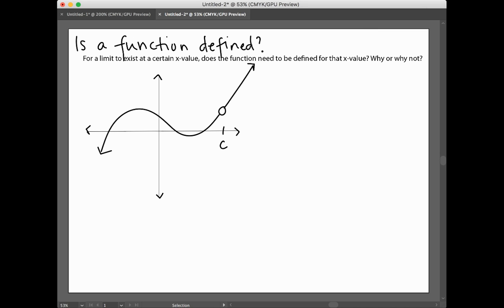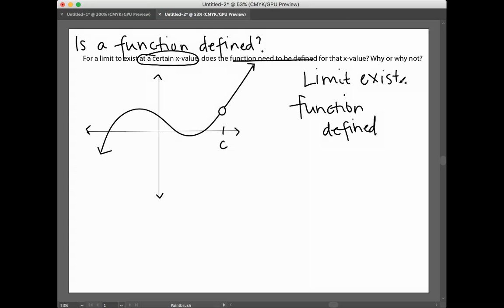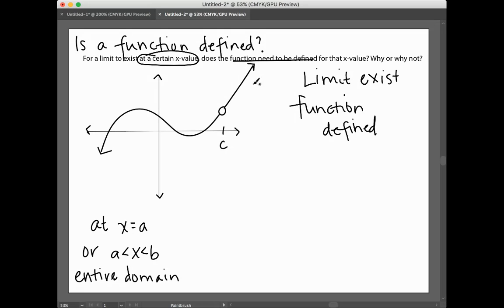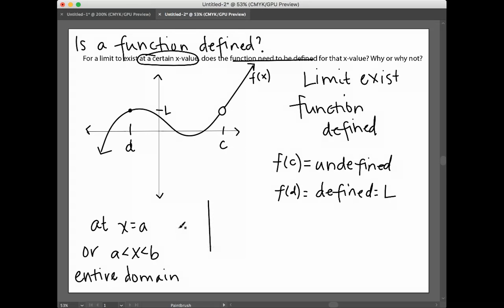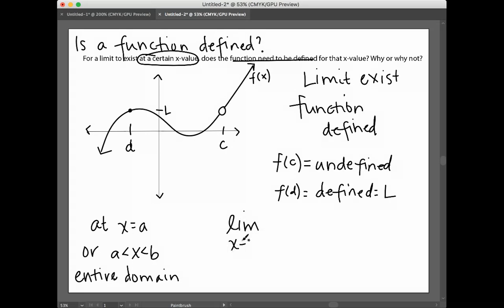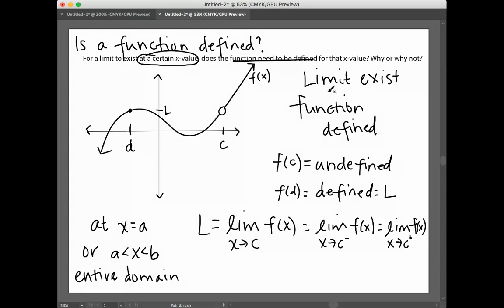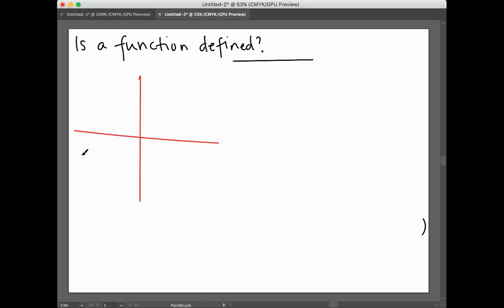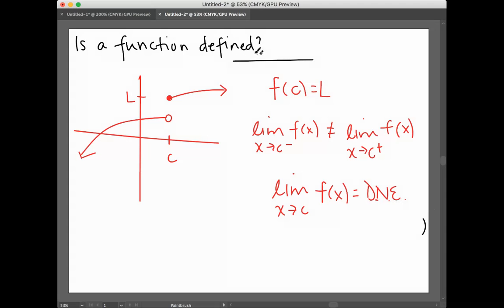Is a function defined?